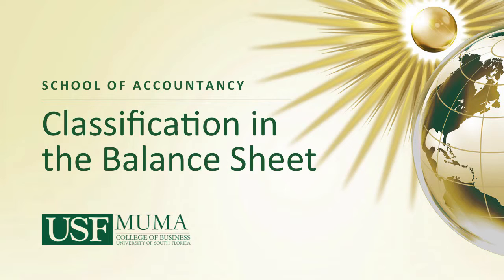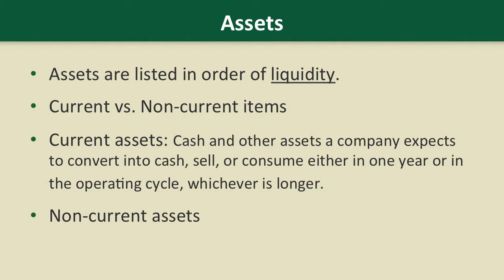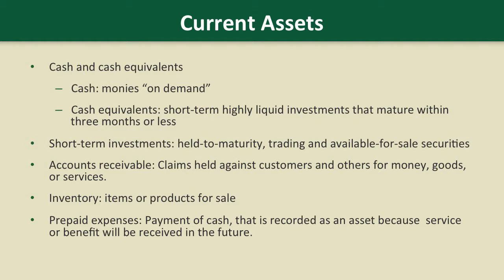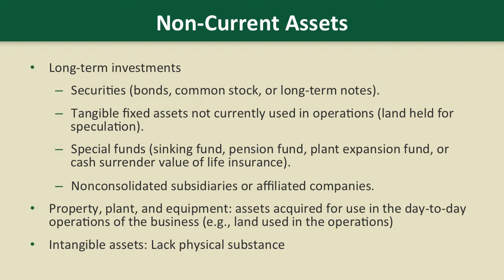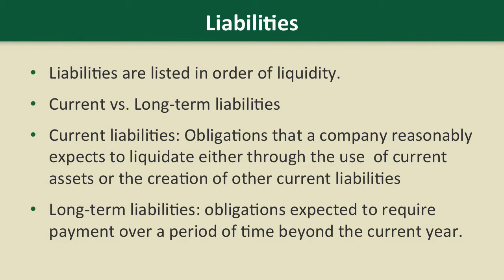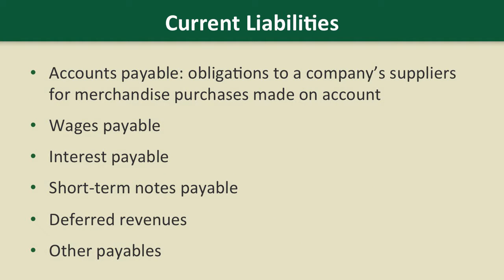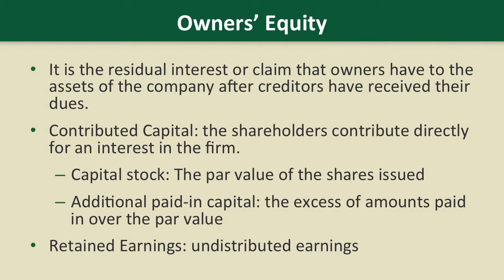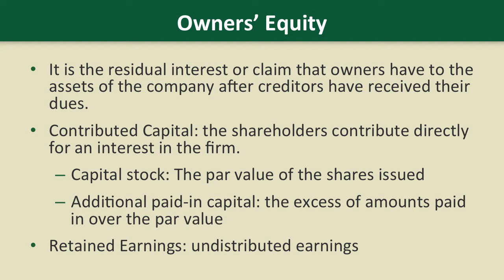Classification in the Balance Sheet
Professor Bei Dong from the Lynn Pippenger School of Accountancy in the USF Muma College of Business discusses classification in the balance sheet.